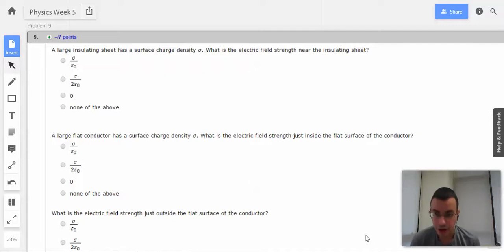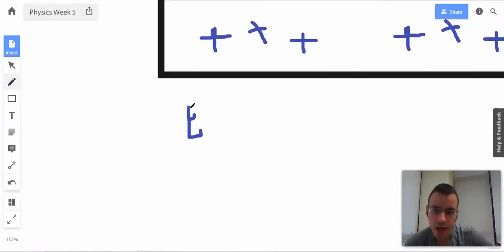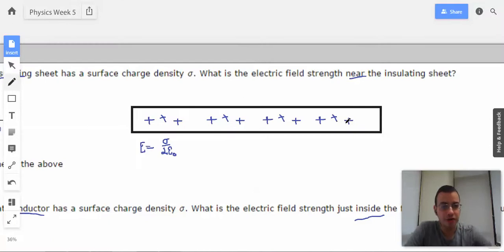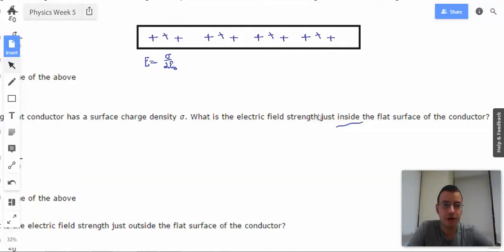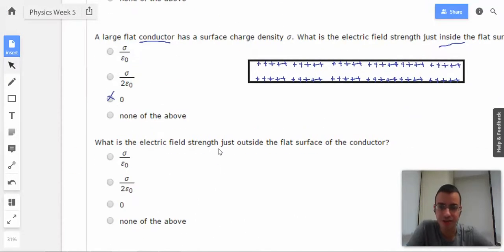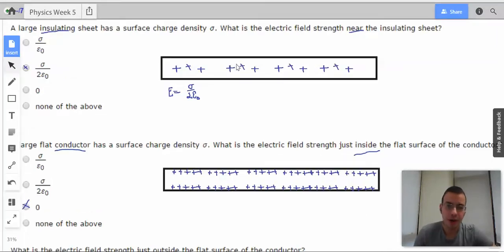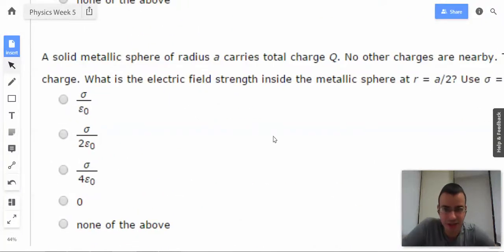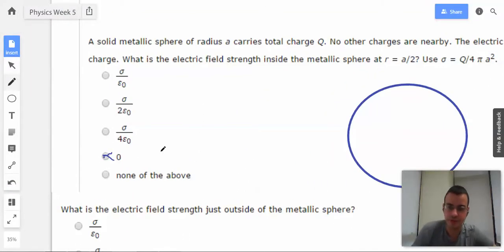Week 5 Problem 9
A large insulating sheet has a surface charge density. What is the electric field strength near the insulating sheet?